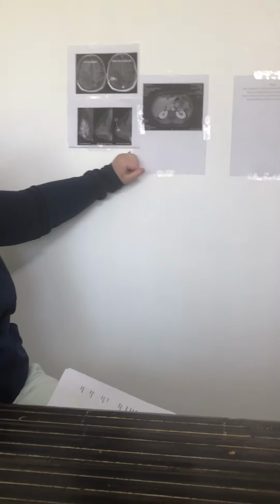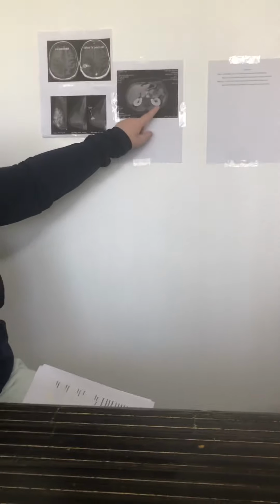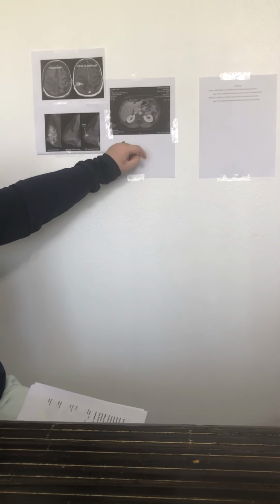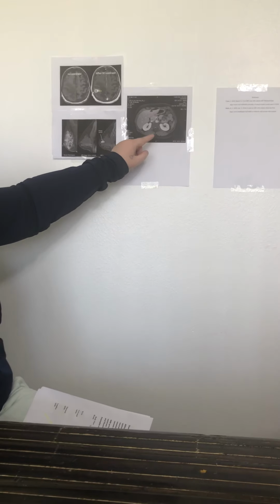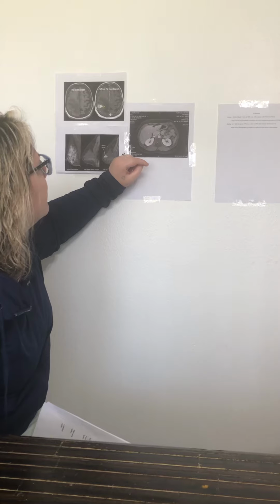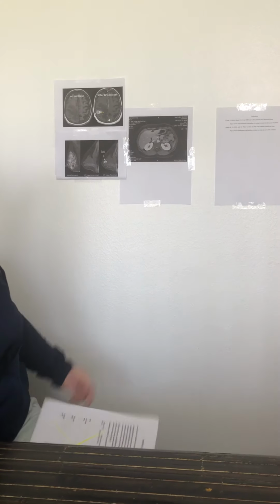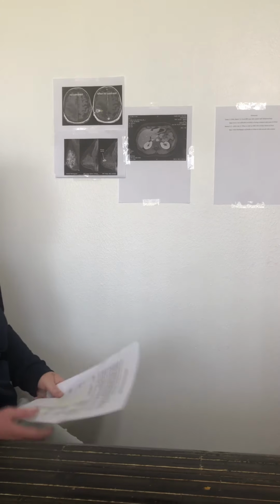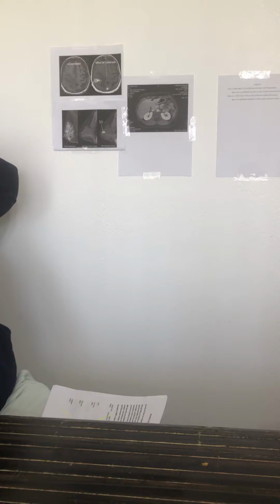Sectional anatomy group presentation